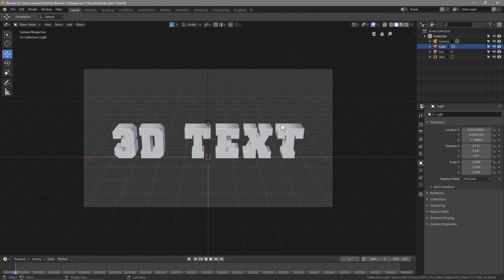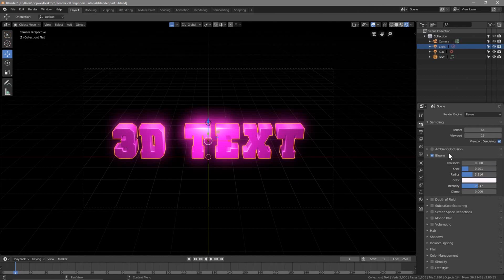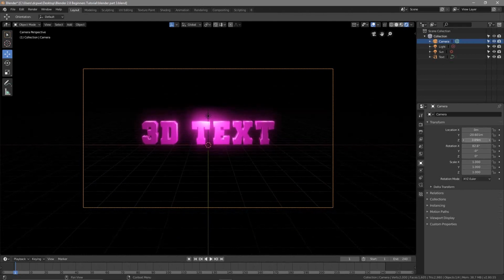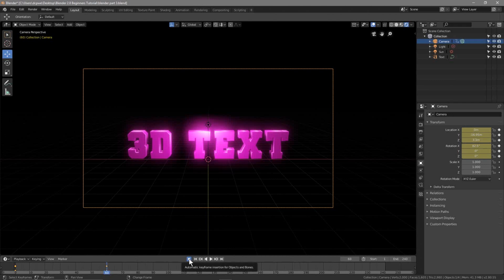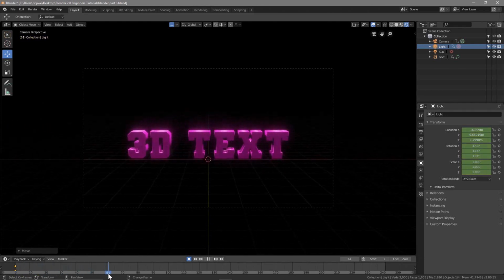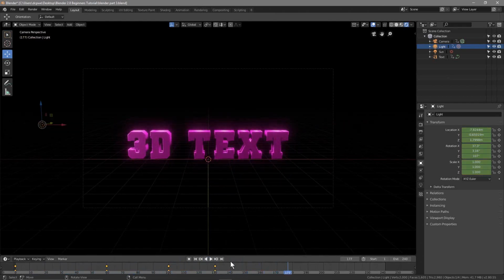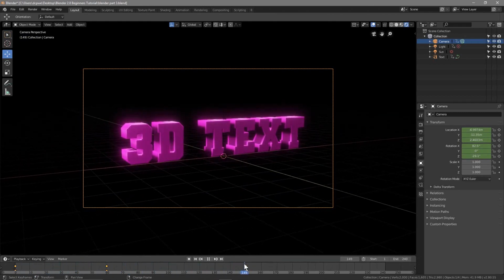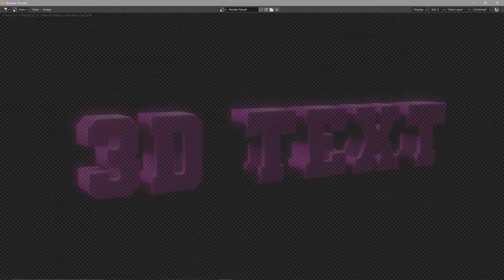Blender 2.8 Beginners Tutorial - Part 3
In the third part of this Blender 2.8 Beginners Tutorial I will show how animate the camera, 3D text and lighting. We will also render out our first 3D video animation :)